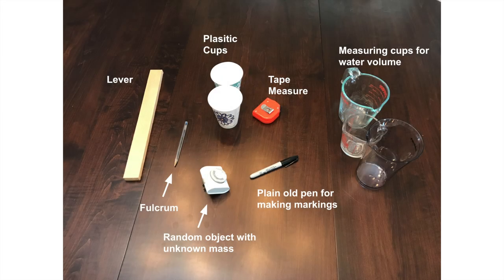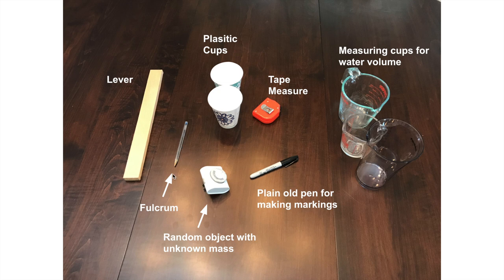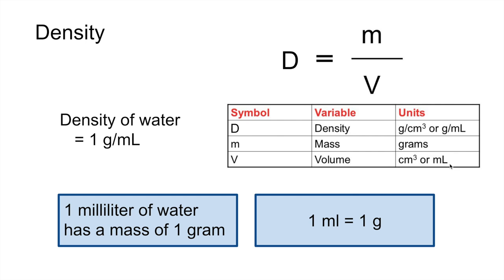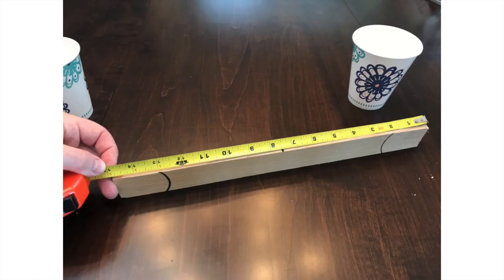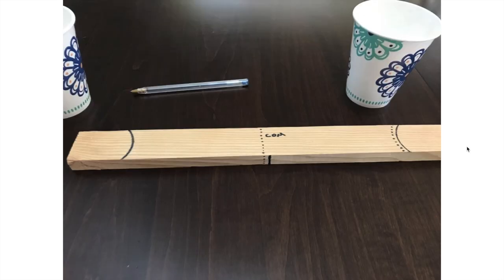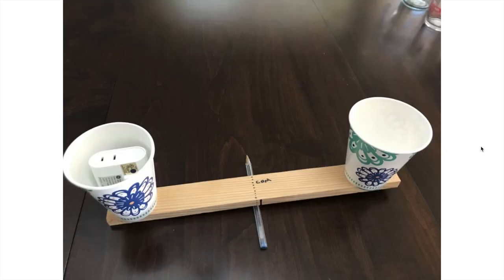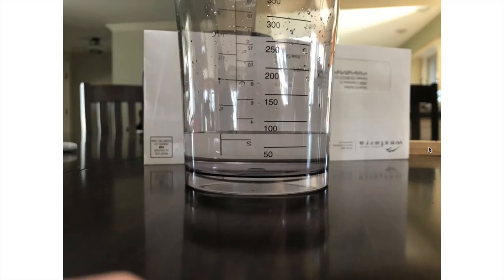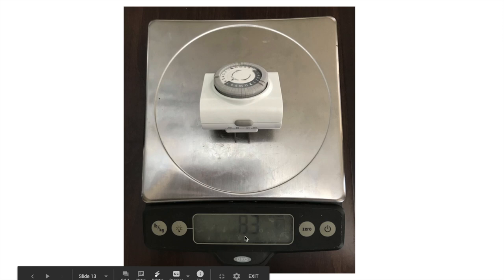Remote School Experiment, Measuring Mass at Home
This video helps students create an at-home device to make mass measurements with common materials. This could be paired with students using the displacement method for water volumes to do at-home density experiments.